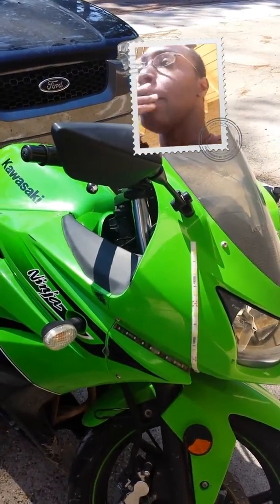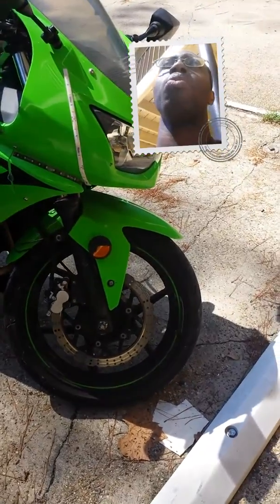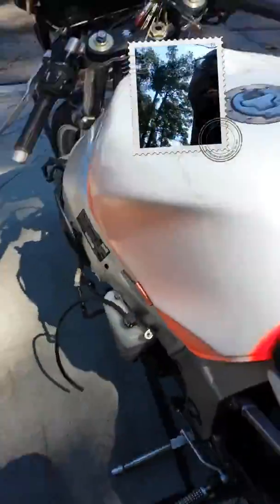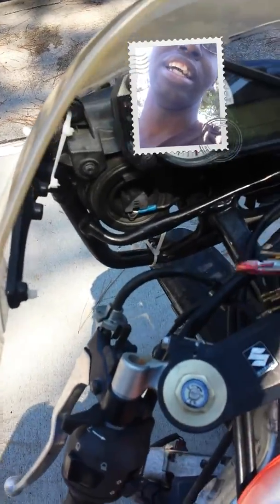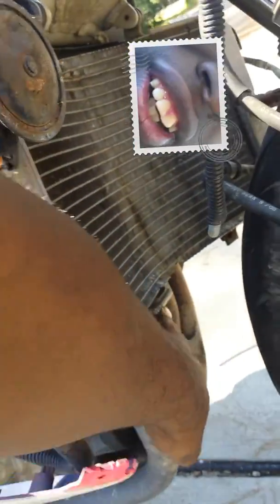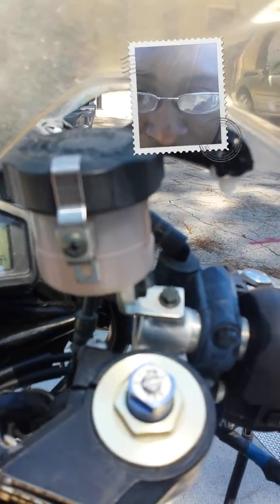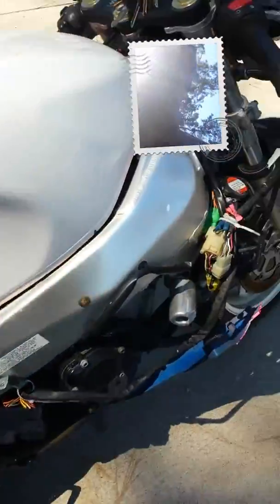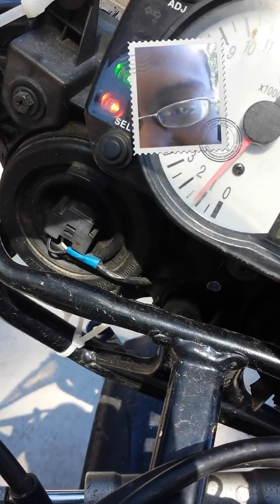Want an update I'm giving you one